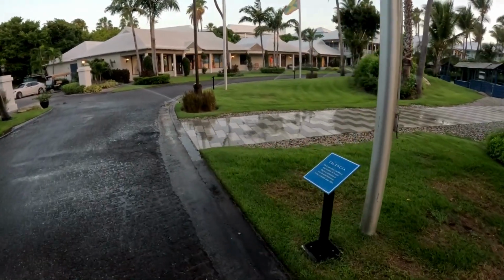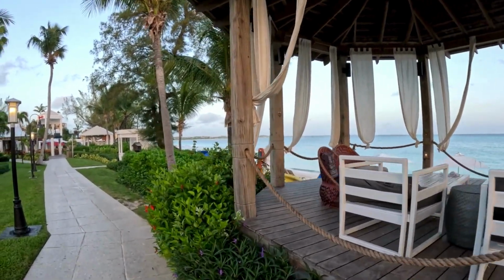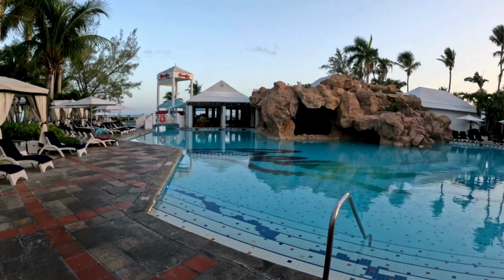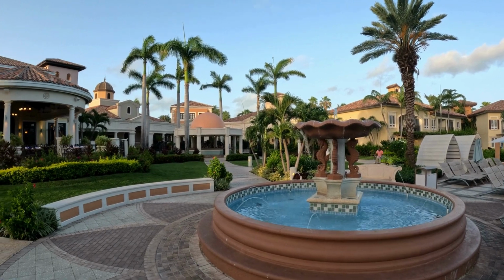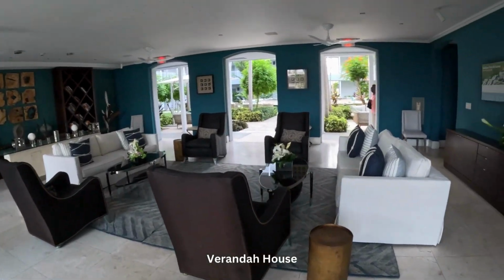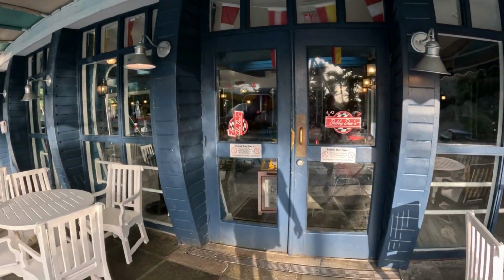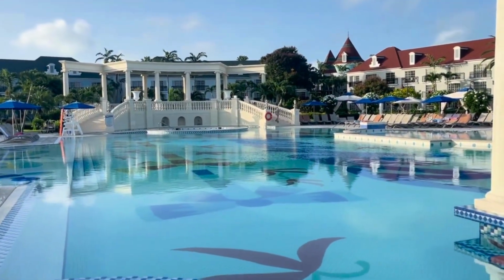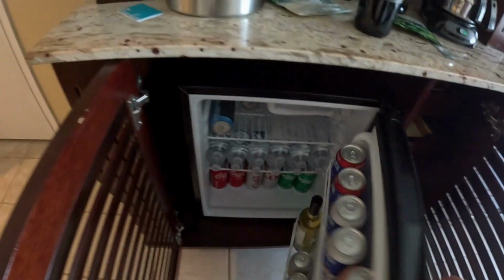Beaches Turks and Caicos Resort- Full Resort Tour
Take a walk through the resort with me! I circle the locations on the resort map through out the tour so that you know what you are looking at and where things are. This resort is HUGE so I didnt get a chance to film everything but I think we got a lot of the main areas. Looks like they are adding on as well!
Our biggest complaint was that you could not make dinner reservations ahead of time ( unless your in a butler suite) and everytime we went to eat dinner, the wait was over an hour long! This meant that most nights only the buffet restaurants were avaialble for us to eat at without a wait. Not cool for us!

People were fantastic, grounds were beautiful, our room was simple ( not very updated but we knew that going into it), and the food in general was decent for where we did get to eat!

We did a tour with Island Routes ( snorkel tour) on property. very convenient and the guides were super fun! Check out the video I created for this excursion below or on my channel: